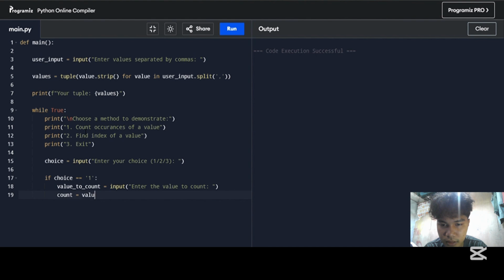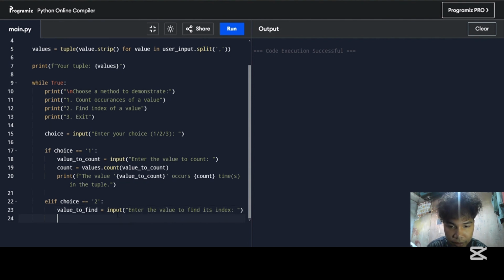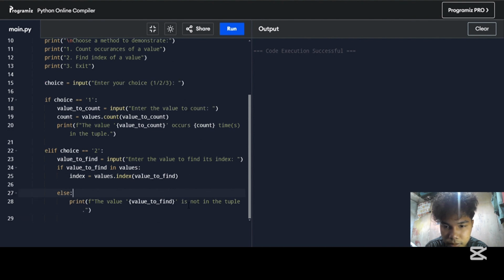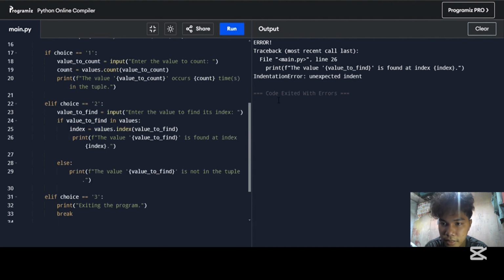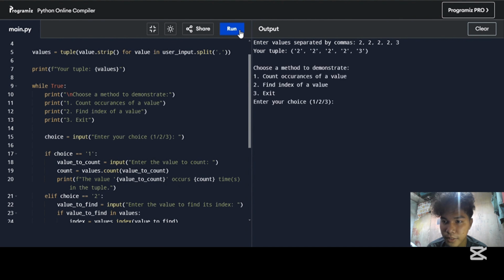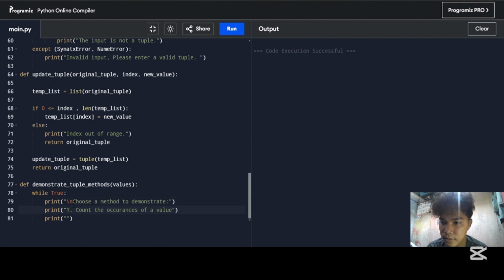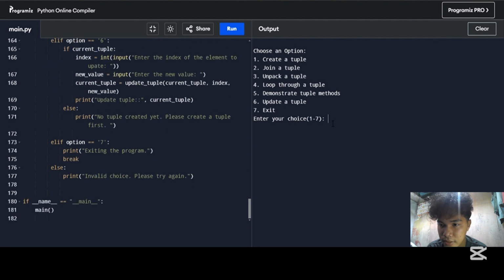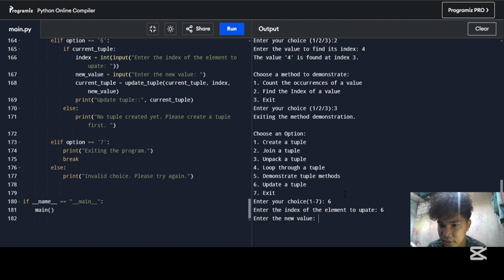Basic Python Programming/ Tuples PART 3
Final part of my demonstration on how to create different techniques on tuples